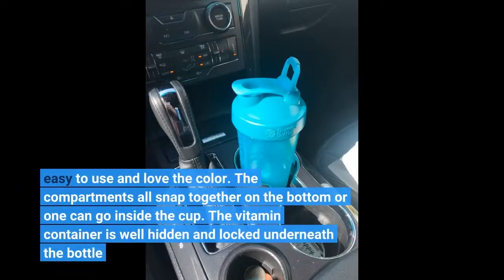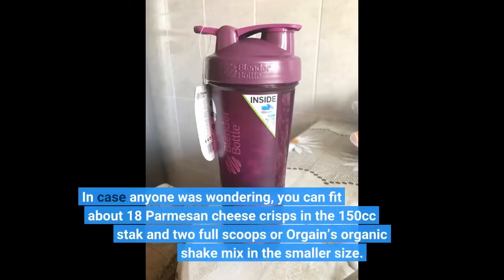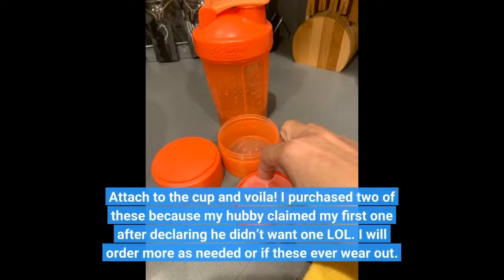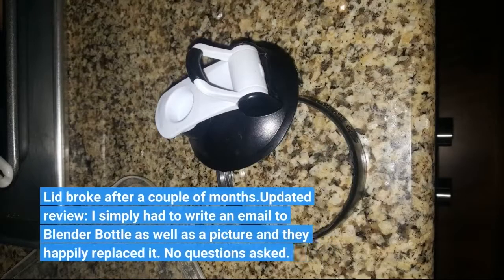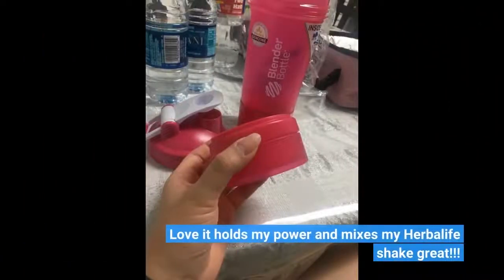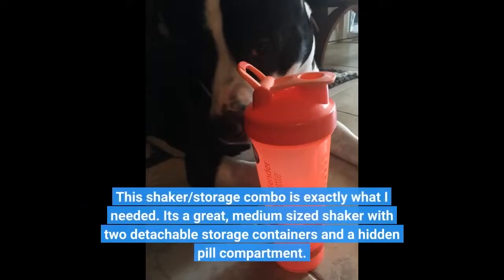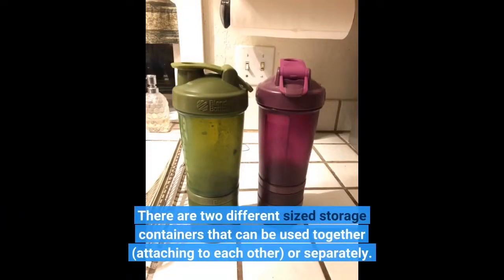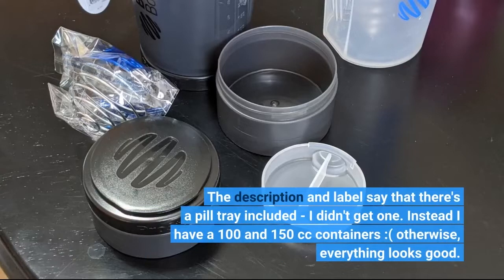BlenderBottle Shaker Bottle with Pill Organizer and Storage for Protein Powder, ProStak System,...